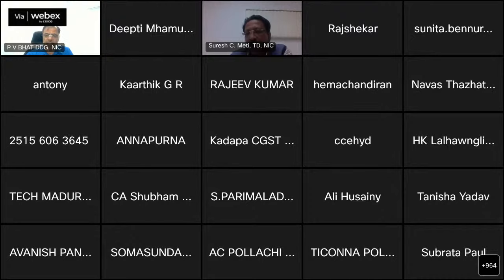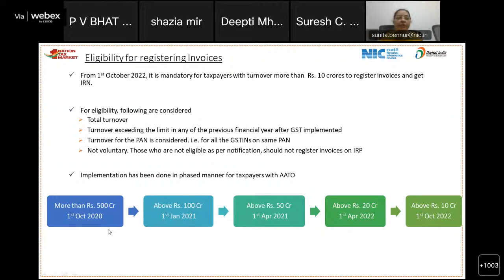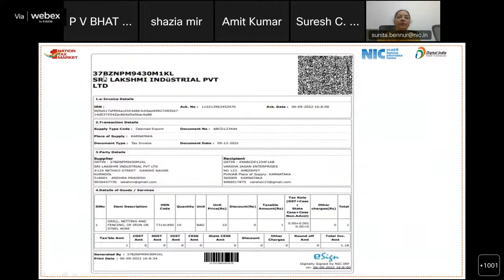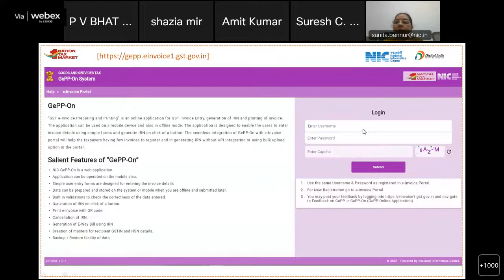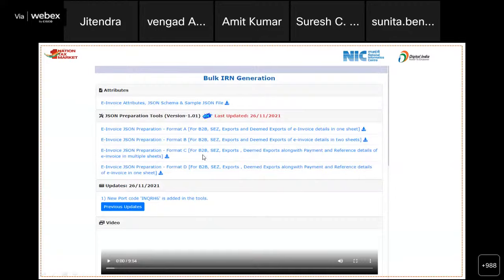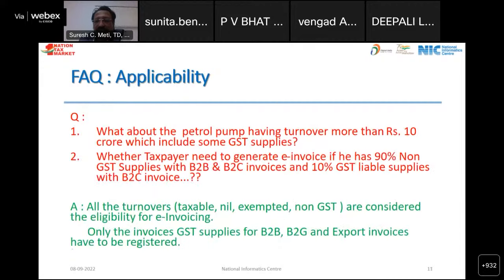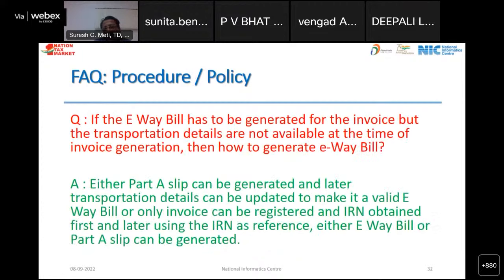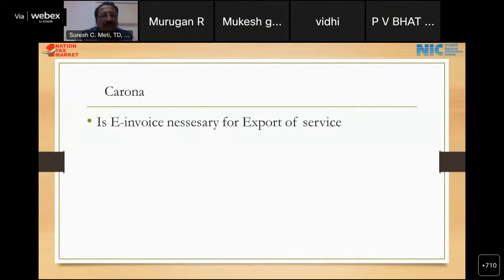Webinar on GST e-Invoicing System